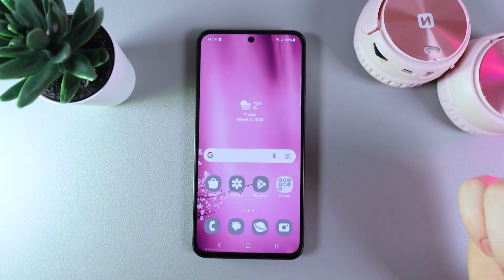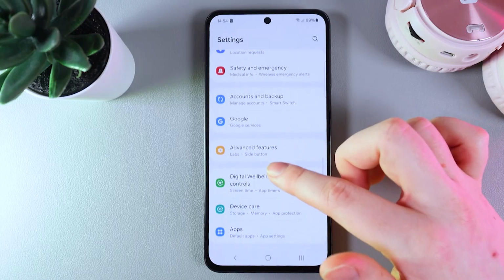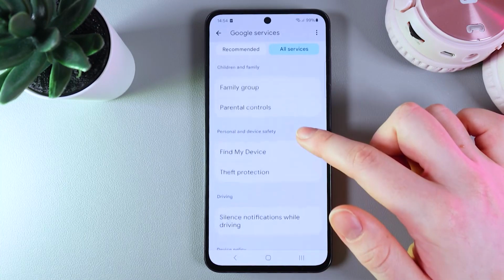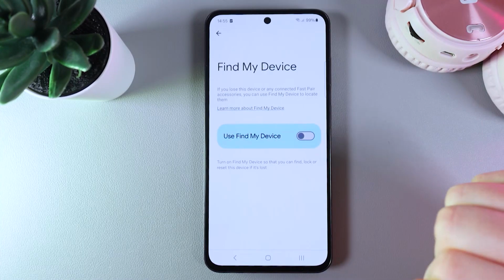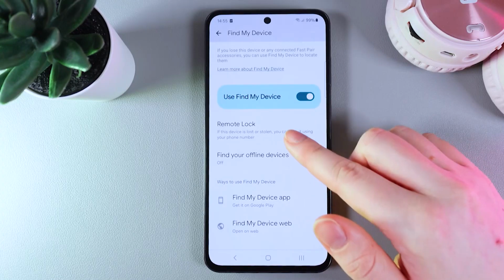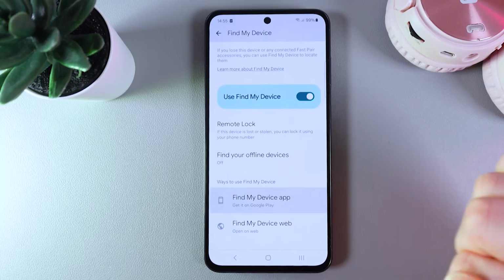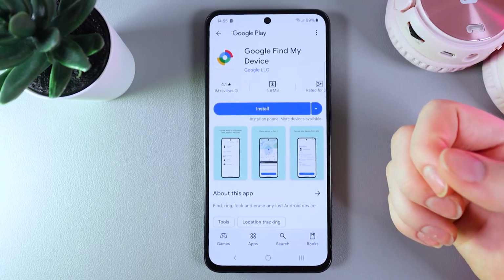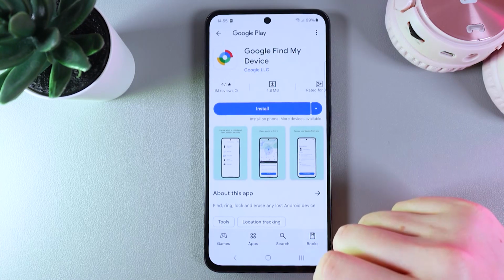How to Enable or Disable Find My Device on Samsung Galaxy S24 FE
Discover the essential steps to manage the Find My Device feature on your Samsung Galaxy S24 FE easily. Whether you're looking to enhance your device's security or simply want to understand how to navigate through different settings effortlessly, this tutorial guides you every step of the way. From accessing the feature through Google's service settings to exploring alternative methods like Lost Device Protection, you'll learn how to turn on or off these vital functions, ensuring you're fully in control of your phone's security. Perfect for beginners and tech enthusiasts alike, you'll also discover how enabling Send Last Location and Offline Finding can upgrade your device's capability to be located when lost, even without internet access.

This video also covers the following topics:
Enable Find My Device on Samsung Galaxy S24 FE
Samsung Galaxy S24 FE Device Tracking: On/Off Guide
How to Control Find My Device on Your Samsung S24 FE